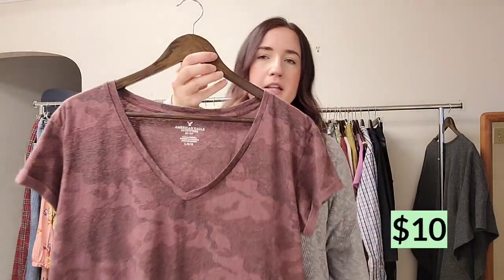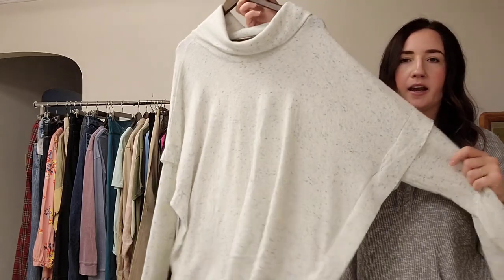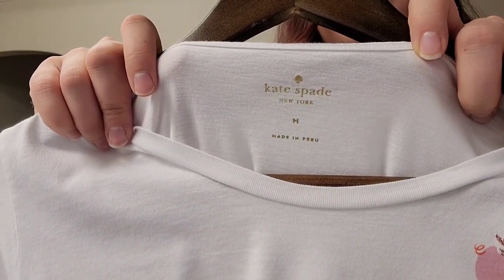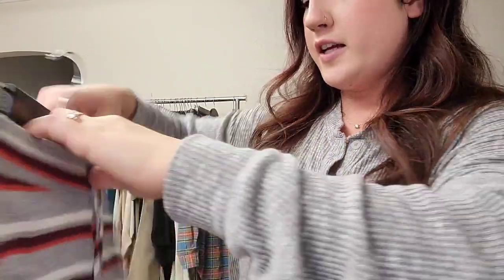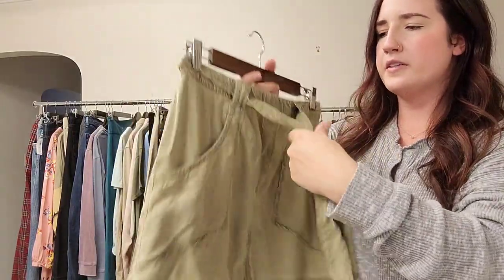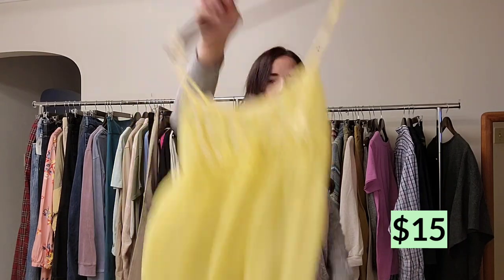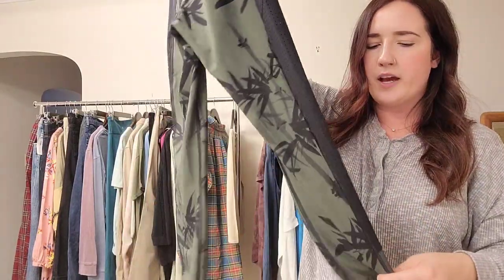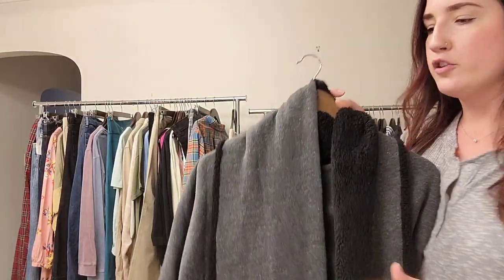Goodwill Thrift Haul to Sell on Ebay and Poshmark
Today's video includes some of the items I picked up on my most recent sourcing trip.  You can find similar items and brands at your thrift stores to flip online for a profit.  My favorite platforms to sell on are Ebay and Poshmark.

Brands/Terms Mentioned in Video:  American Eagle, Anthropologie, Nike, Band Tee, Kate Spade, Marine Layer, Urban Outfitters, Madewell, Life is Good, Victorias Secret, Untuckit, J Jill, Sweaty Betty, Alo Yoga

▼▼▼ Inventory Labels▼▼▼

▼▼▼ Shipping Labels▼▼▼

▼▼▼ Command Hooks▼▼▼

▼▼▼ Suede Brush▼▼▼

▼▼▼ Full Size Steamer▼▼▼

▼▼▼ Small Steamer▼▼▼

▼▼▼ Rolling Rack▼▼▼

▼▼▼ Tissue Paper▼▼▼